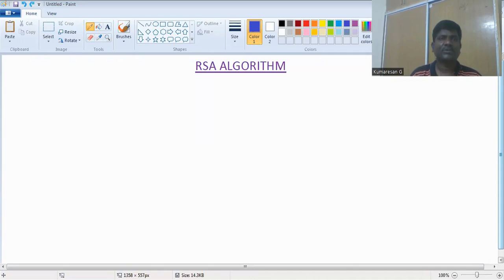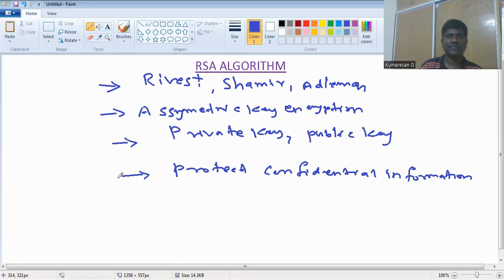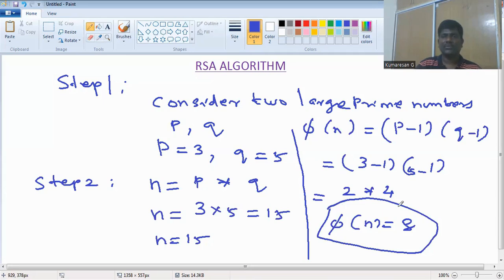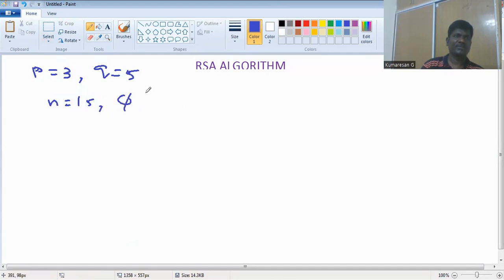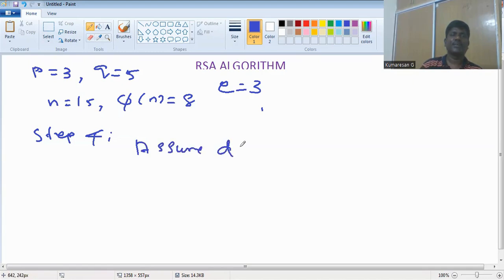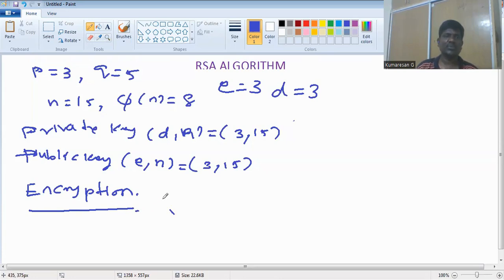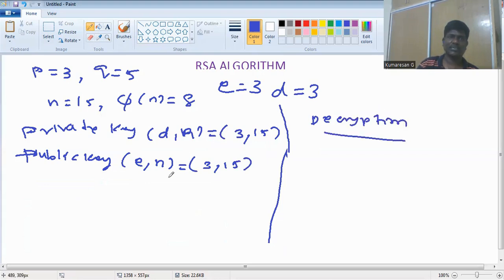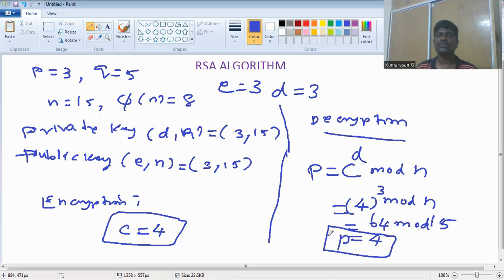RSA Algorithm | Solved Example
This video on the RSA (Rivest, Shamir, Adleman) algorithm in cryptography helps you understand the basics about asymmetric key generation, encryption, decryption, advantages, disadvantages, etc.
Video Sections
00:10 Introduction to the RSA Algorithm
04:42 Solved Example
11:43 Public Key Generation
15:10 Private Key Generation
18:45 Encryption Process
23:13 Decryption Process
24:50 Advantages and Disadvantages